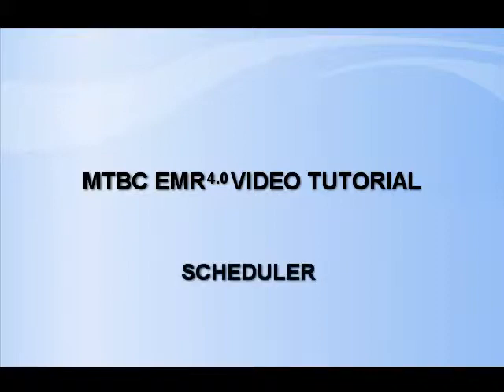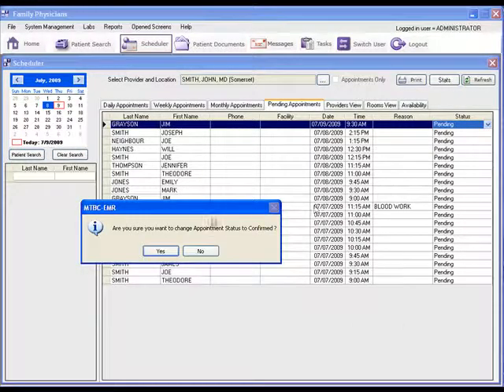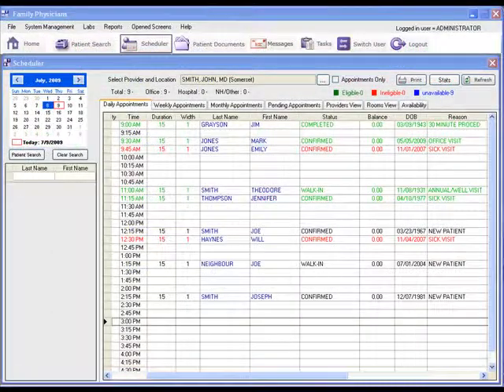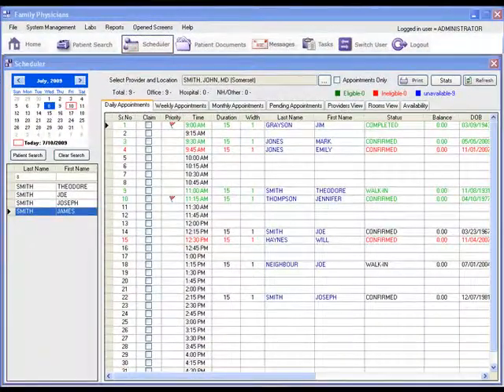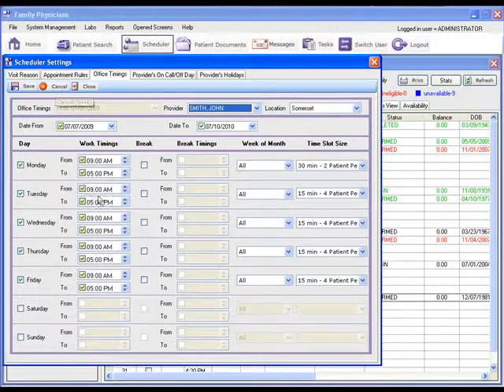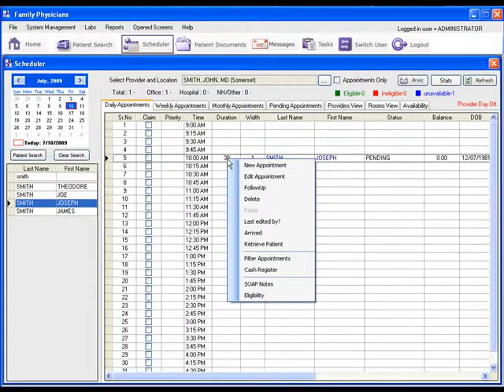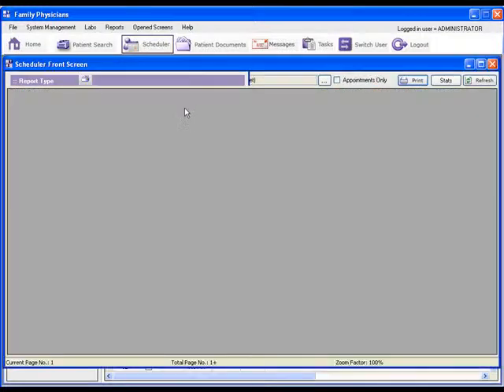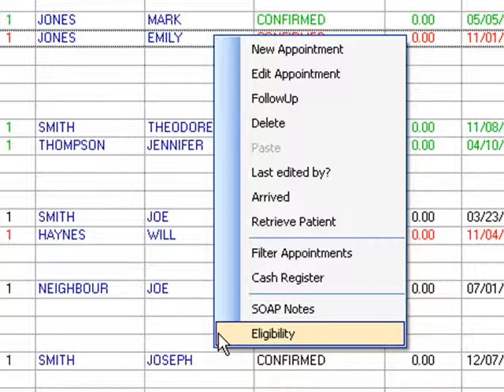Scheduler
Scheduler Demo for MTBC EMR 4.0